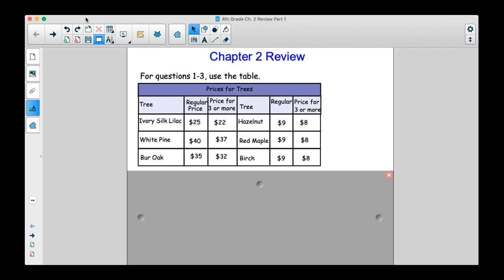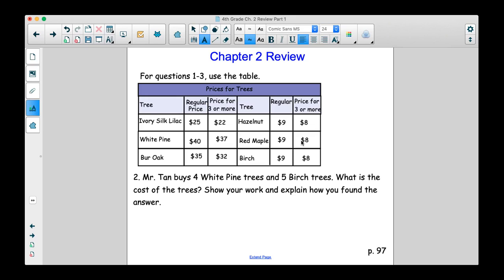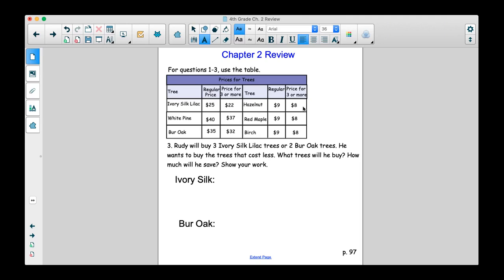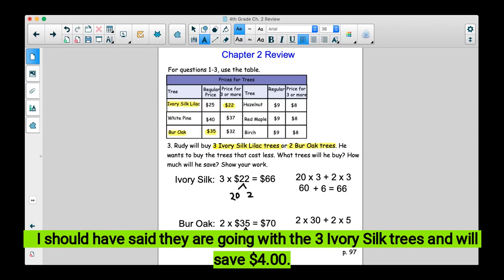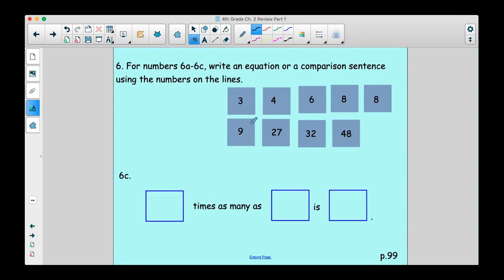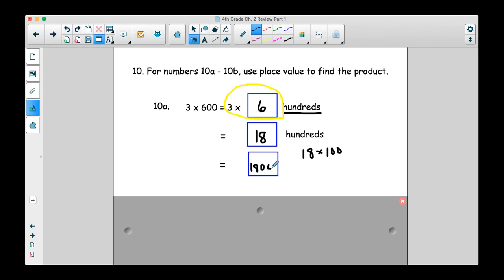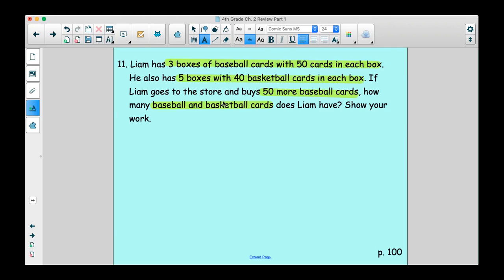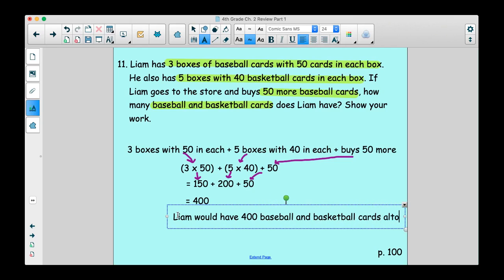Chapter 2 Review (4th Grade) with edits